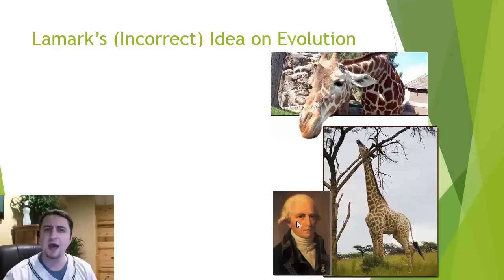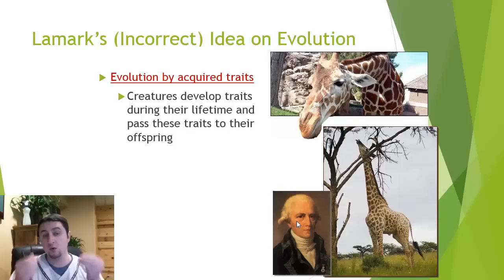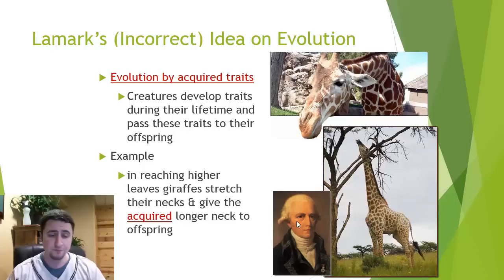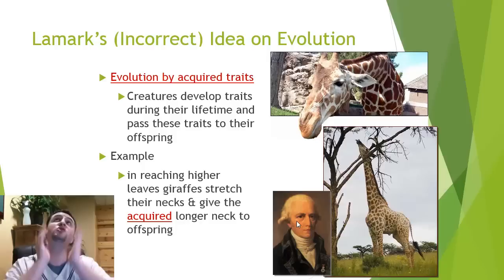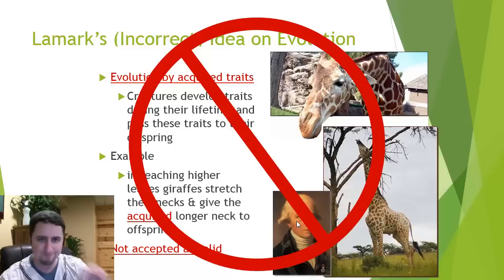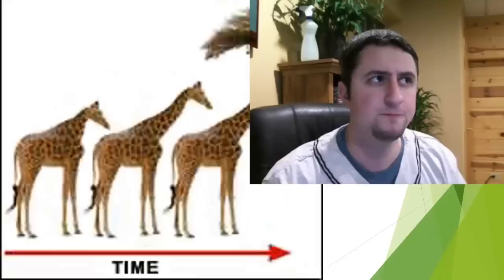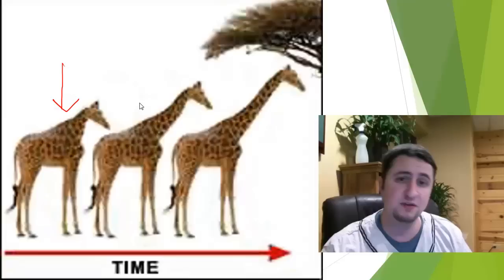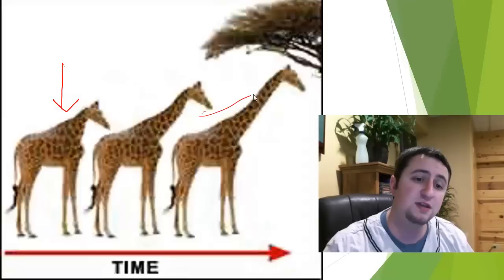Darwin vs Lamarck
This video describes how Lamarck's theories towards evolution are not accepted as being correct and states how Darwin's theories are generally accepted.